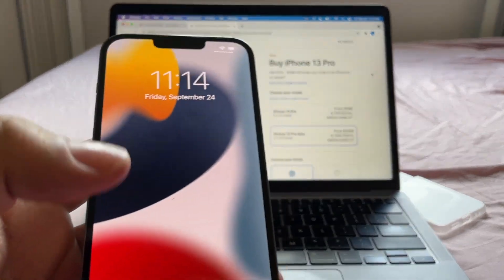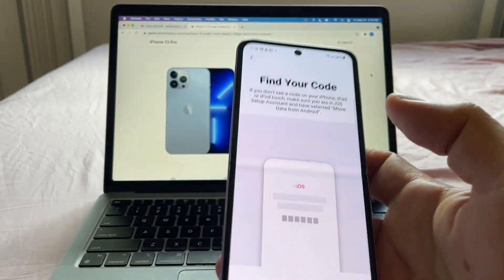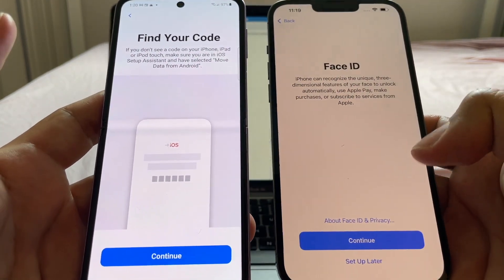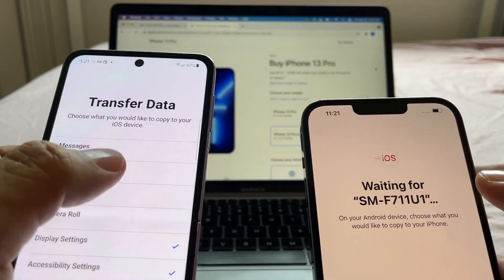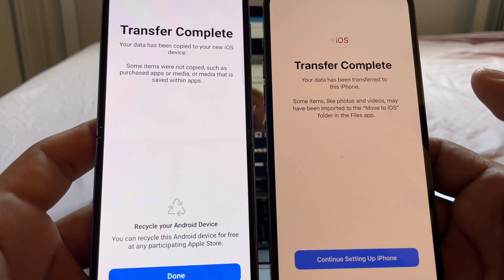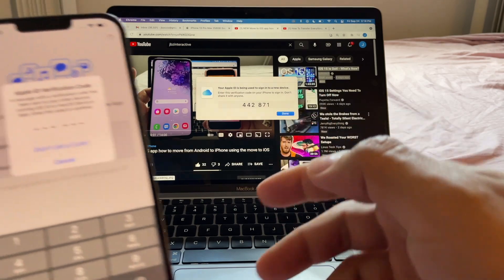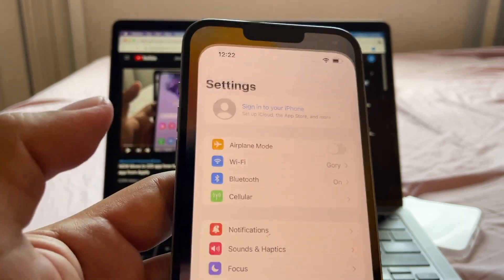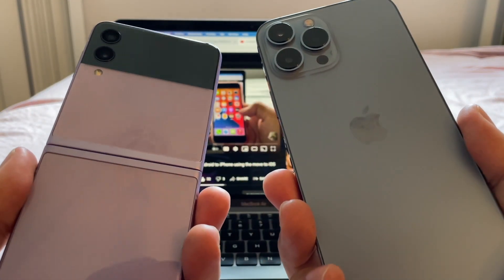Move your data from Android to iOS with the App Move to iOS 15 Galaxy Z Flip3 to iPhone 13 Pro Max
Move all your data from an Android device to an iOS device with the official Apple App called "Move to iOS" In this video I'm moving all my files from a Samsung Galaxy Z Flip3 to the New iPhone 13 Pro Max with iOS 15.